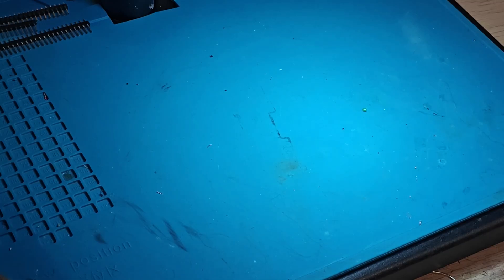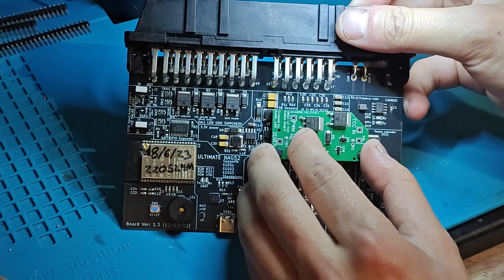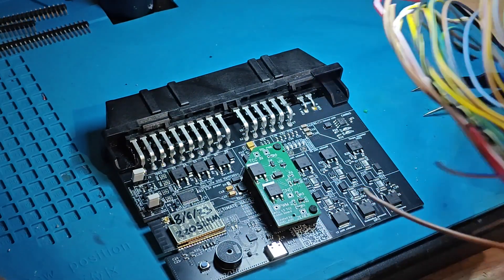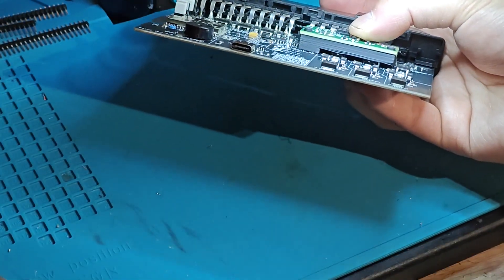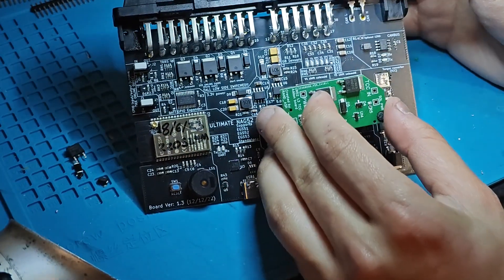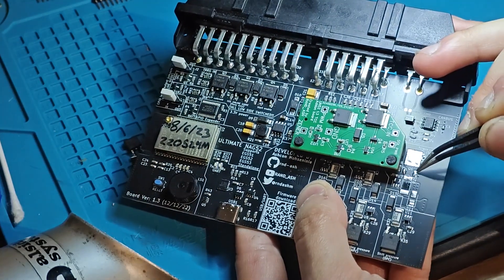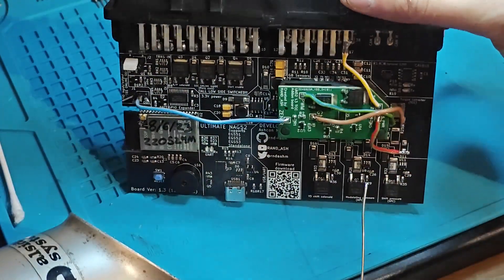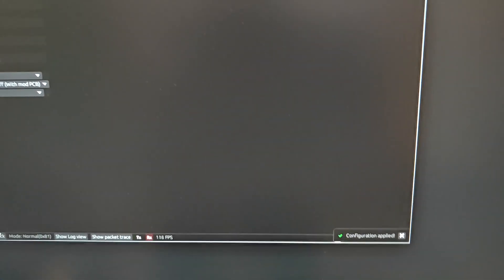Ultimate-NAG52 v1.3 Torque converter mod PCB install guide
In this video, I'll go over how to install the Torque Converter clutch (TCC) mod board onto the Ultimate-NAG52 TCU which greatly improves the characteristics of the torque converter lockup system with this TCU!

# TCU Link
ultimate-nag52.net

## Discord server!